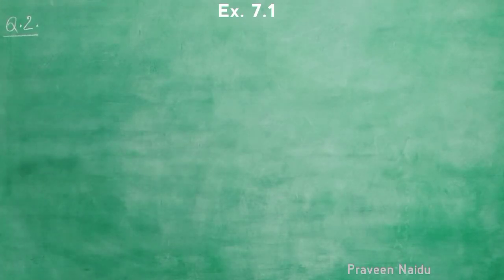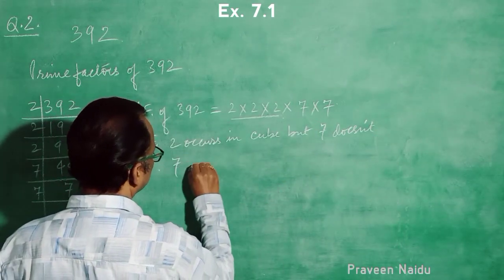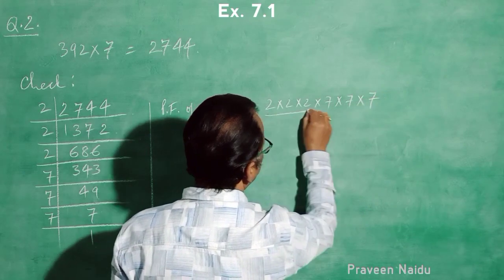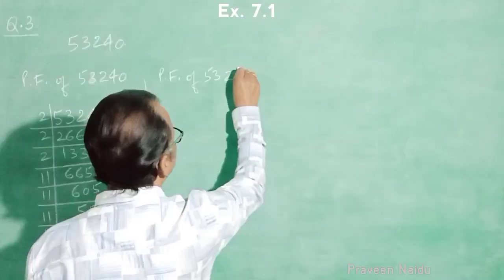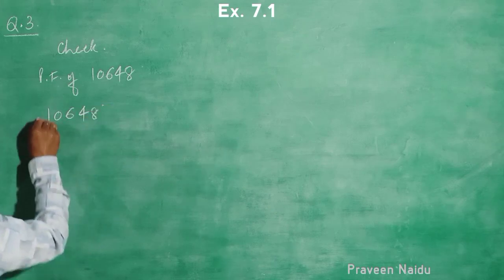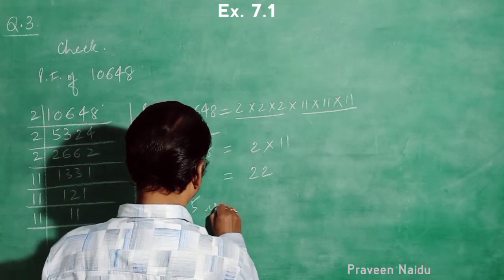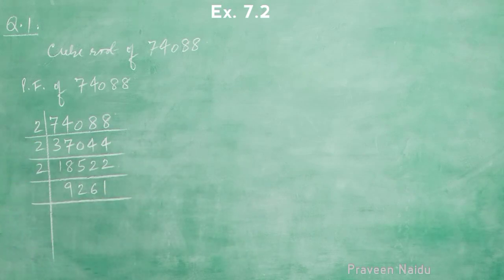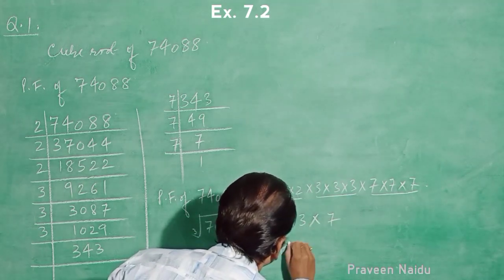Cube and Cuberoot of Numbers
Through this channel I publish entertainment and educational videos for all age groups. during the lockdown, online video teaching is a must so I have been uploading online learning videos for students of middle and higher secondary school. I conduct lock down online math classes for the students.